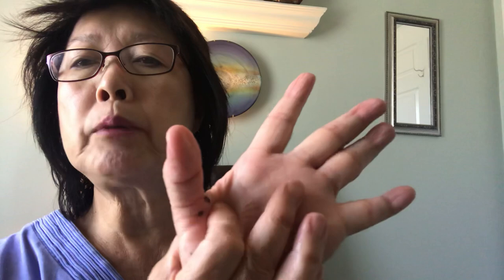Thyroid Support - Hand Reflexology tip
Youtube subscriber asked me how she can help support her thyroid beyond medication. Here is a reflexology you can do on both hands. If you have questions ask your health care provider. Reflexology does NOT replace traditional medicine.

Self-Empowerment online energy medicine classes HealingPlaceEnergySchool.com

Get my FREE report - Proven Alternative Ways to Heal Common Digestive Problems